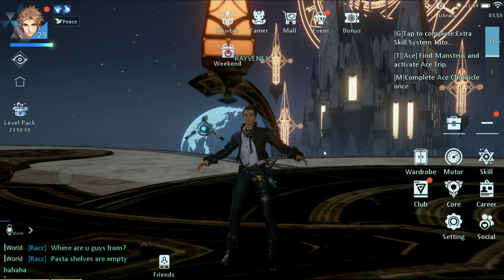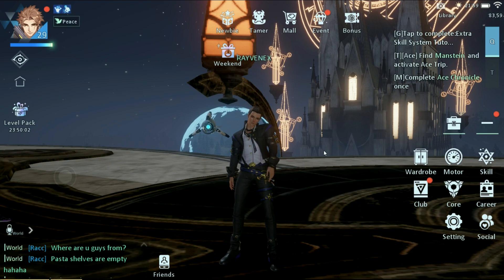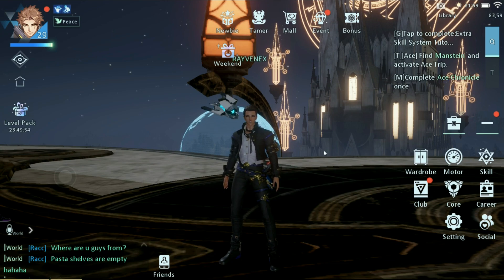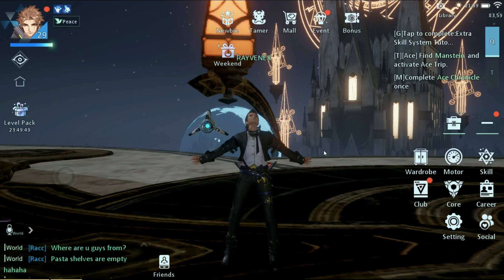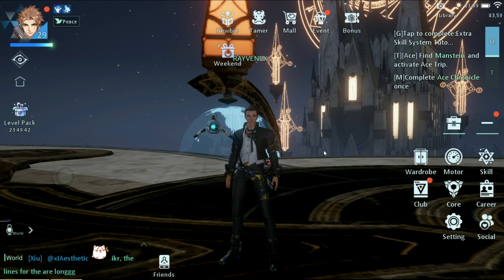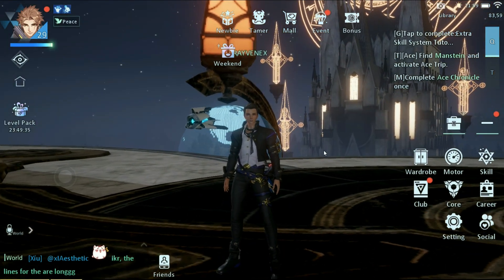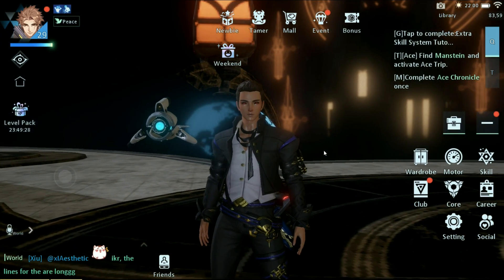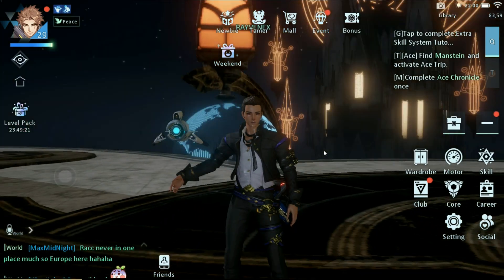How To ZOOM In Or Out On Pc! Dragon Raja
Wanna know how to zoom in or out on Pc while playing Dragon Raja? Hope this vid helps you out.